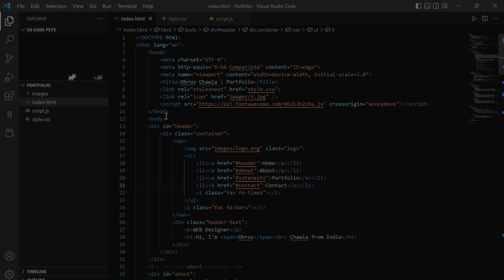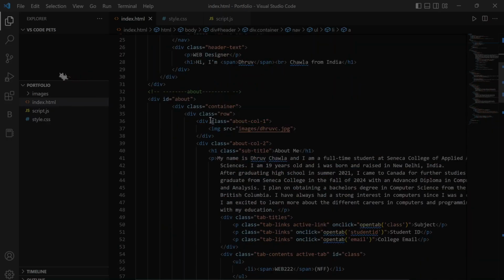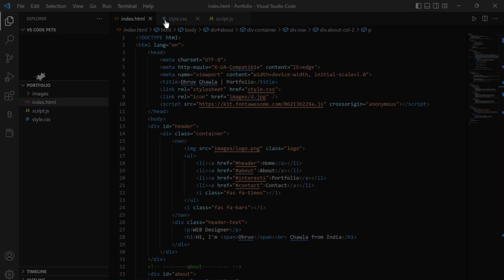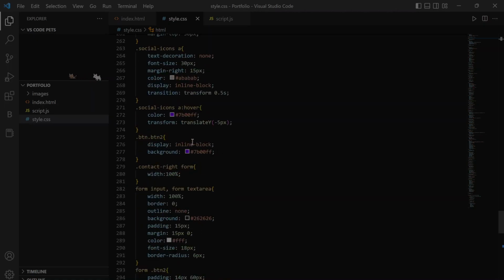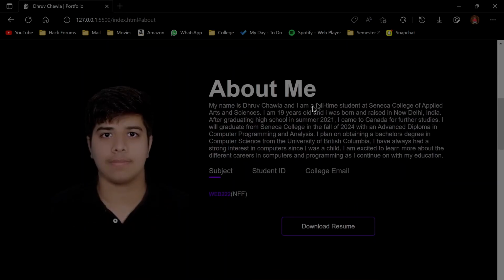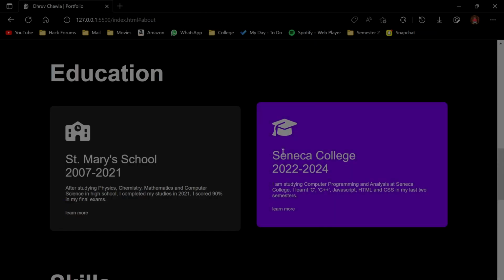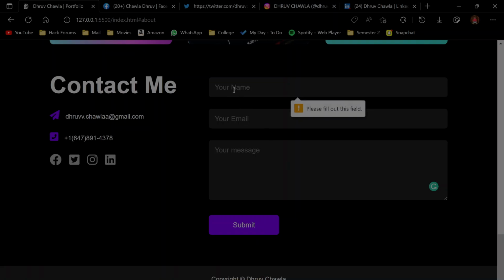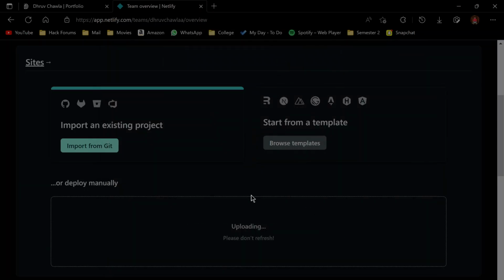WEB222 Personal Portfolio